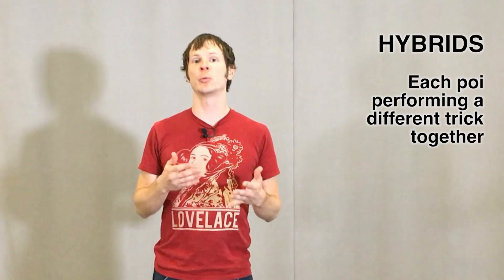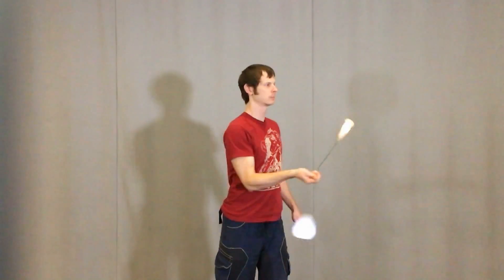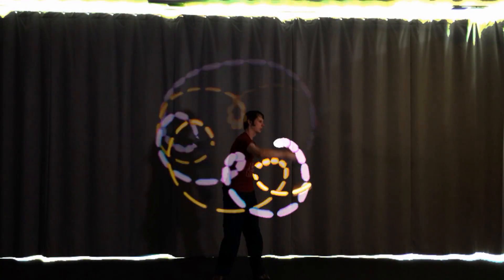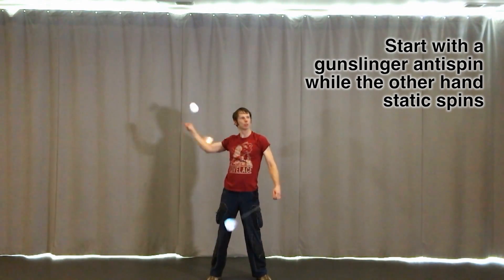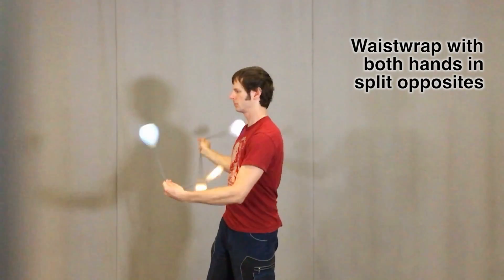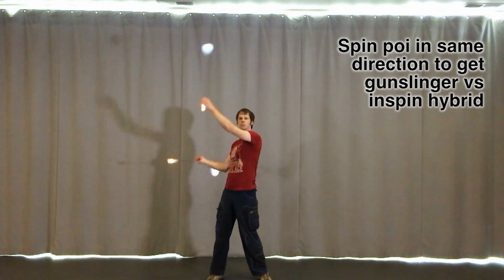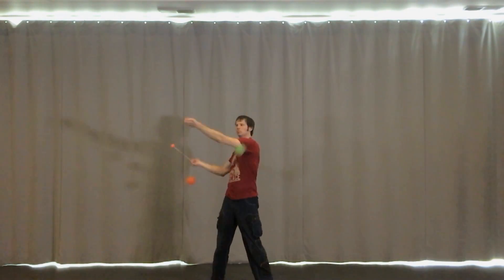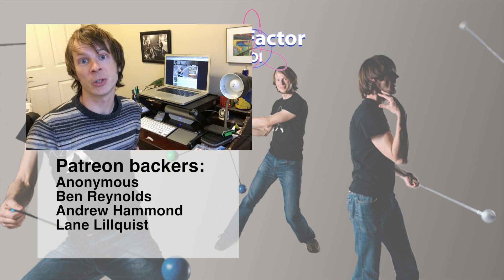How to do Gunslinger Flowers & Hybrids: Poi Gunslingers 101 Tutorial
How to do gunslinger flowers and hybrids with poi. This tutorial covers the basics of performing antispin and inspin flowers while your poi is in gunslinger configuration, but the technique also works for 2 poi 1 hand or meteor configurations as well (albeit much slower). I also show how these techniques can be combined with traditional poi spinning to create interesting hybrid moves.

You start off by learning to do waistwraps with your gunslingers, turning from forward to reverse 2-beats using a linear isolation. Going from forward to reverse, pop up your thumb end and when going from reverse to forward, drop down your pinkie end. Once this feels comfortable, try popping your hand up with your thumb end and dropping it down with your pinkie end to turn the waistwrap into a flower.

From there you can combine this 10-petal antispin flower with a normal 4-petal antispin flower to get an interesting hybrid. You can also learn it with both hands to get them both performing gunslinger flowers in split opposites.

Gunslingers are among my favorite poi tricks I've picked up in the past few months. They take some work to get down but create rapid and really cool effects when you get a good grasp on them. In this, my fourth video in a four part Gunslingers 101 series, I cover the basics of gunslinger weaves.

Learn to spin poi like a Rock Star! Sign up for my 13-video series to learn the basics of poi spinning

Lane Lillquist
Ben Reynolds
Anonymous
Andrew Hammond
Julian Campolo
Chris Dibble
Matt Brummett
Ultrapoi
Knut L
Matt Schmidt
Darren Russell
EJ Frost
Myles McNamara
notan3xit
behroze choudary
Kyle Beacham
Alexis Krohn
Dominic Lamatrice
Terry
Laura Conner
Fikret Manoglu
Richard McKimm
Michael LaHood
FlowFests
Kelly King
Dennis Dyall Wallin
Jonathan Maltz
IReverend Brainskan
Jaquob Harrison-Allen
Dmitry Nagachevskyi
Jimi Dennison
Kelli Mack
Jeremiah Johnson